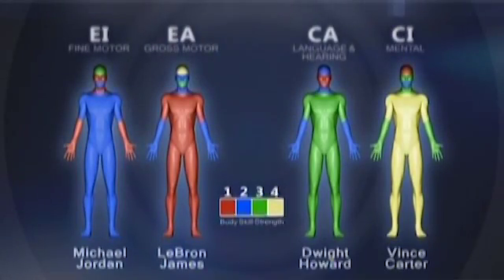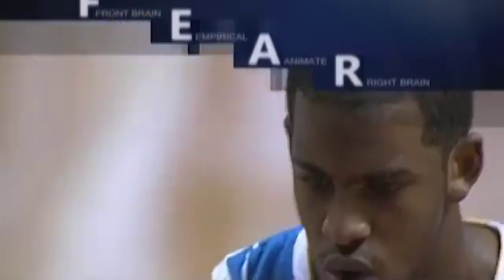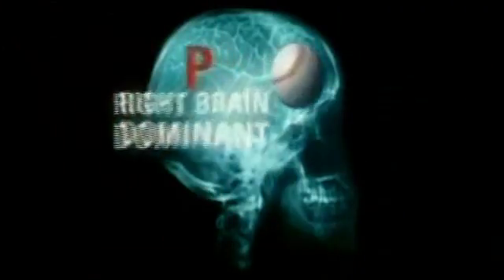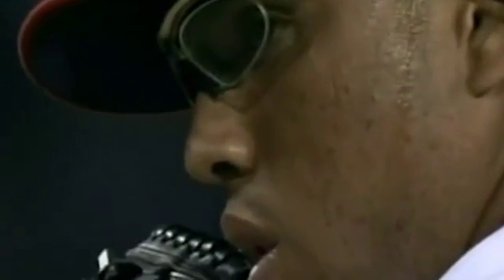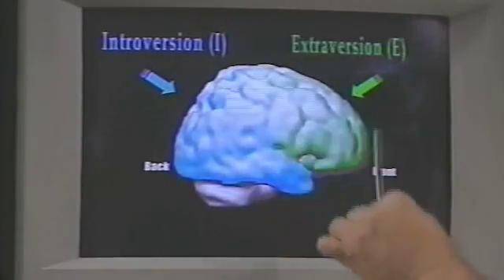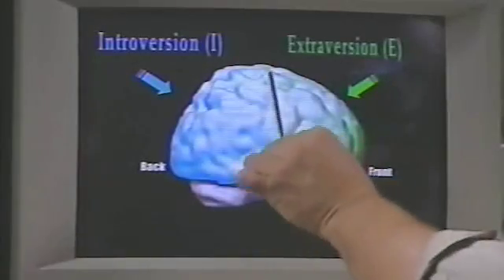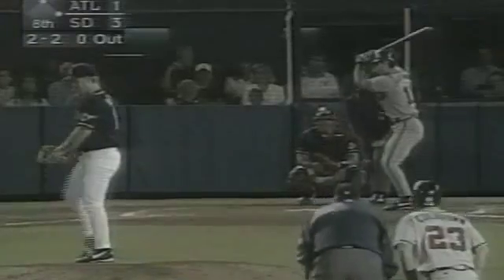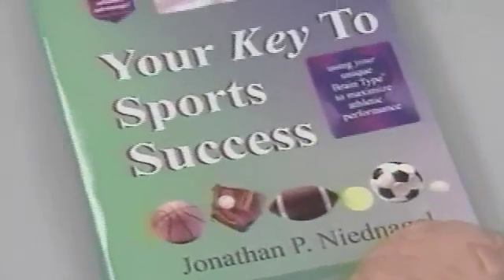Brain Typing In The Media